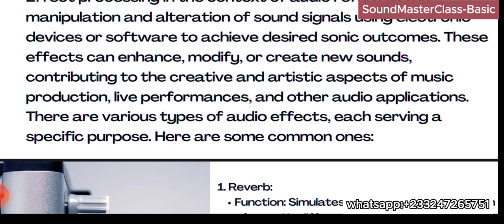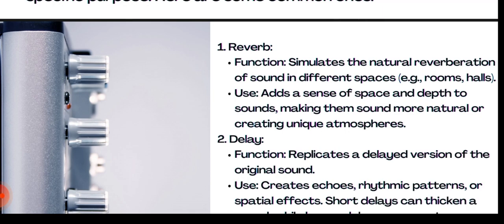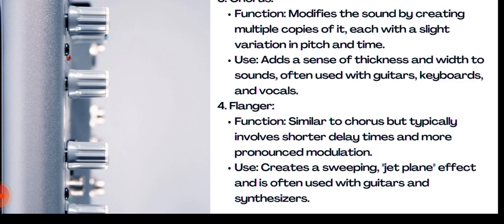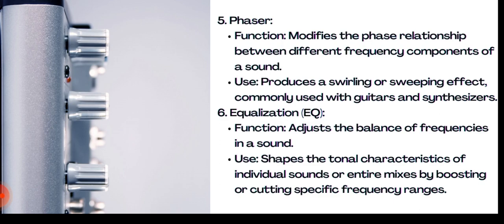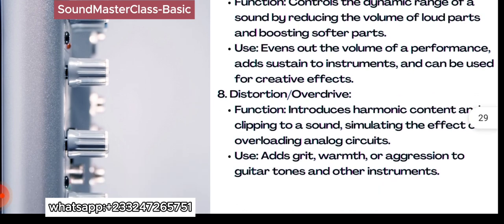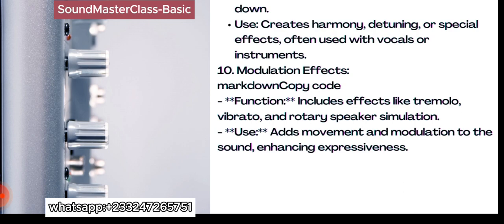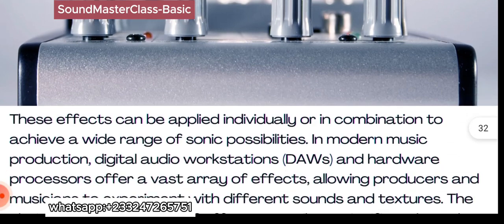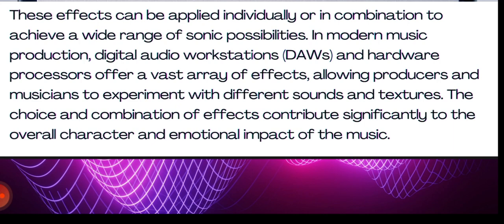LESSON 05 _EFFECT PROCESSING_#sound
Effect processing refers to the manipulation and alteration of audio signals to enhance or modify their sound characteristics. It is commonly used in music production, recording, and live performances to create various effects and add depth, texture, and creativity to the audio.

In basic terms, effect processing works by taking an input audio signal and applying certain modifications to it. These modifications can be as simple as adjusting the volume or as complex as adding reverb, delay, or distortion. The processed signal, also known as the output, is then sent to the speakers or recorded for further use.

There are different types of effects that can be applied to audio signals. Here are a few common examples:

Equalization (EQ): EQ allows you to adjust the balance of frequencies in the audio signal. You can boost or cut specific frequencies to alter the tonal balance of the sound.

Reverb: Reverb adds a sense of space or ambience to the audio. It simulates the natural reverberation that occurs in different environments, such as a concert hall or a small room.

Delay: Delay creates echoes by repeating the audio signal after a certain time. It can be used to create a sense of spaciousness or to add rhythmic patterns to the sound.

Compression: Compression helps to control the dynamic range of the audio signal. It reduces the volume of loud sounds and increases the volume of quiet sounds, resulting in a more consistent and balanced audio output.

Distortion: Distortion adds a gritty or edgy character to the audio. It can range from subtle saturation to heavy overdrive, depending on the desired effect.

These effects can be applied individually or combined in various ways to achieve different sonic results. Most audio production software and hardware provide a range of effect processors that allow users to adjust parameters and customize the desired sound.

Overall, effect processing gives musicians, producers, and sound engineers the ability to shape and transform audio signals, adding creativity, depth, and personality to the final sound output.